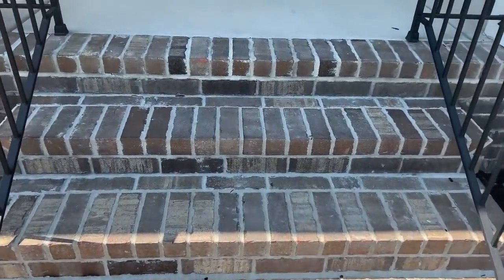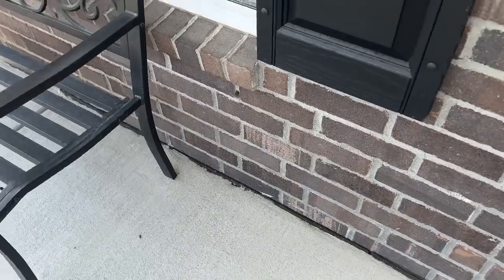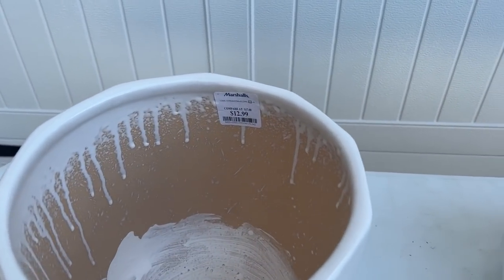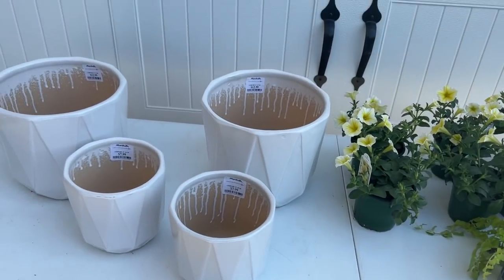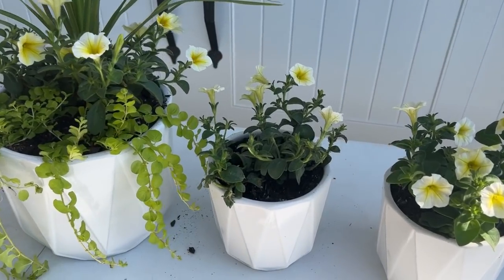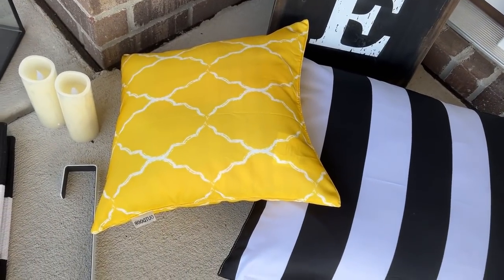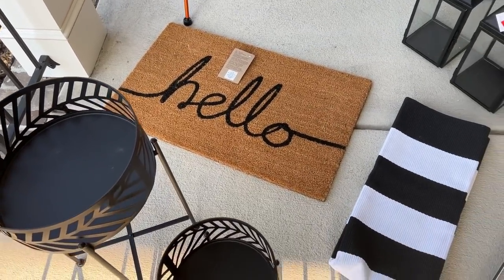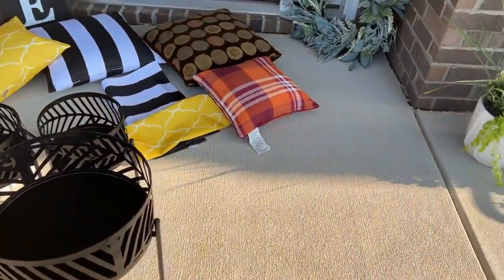SPRING/SUMMER FRONT PORCH MAKEOVER|SPRING & SUMMER FRONT PORCH DECOR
Hey y’all! In this video we will be cleaning and decorating our front porch for Spring/Summer. I will be showing you easy and simple ways to add eye catching decor to your porch!

Our front porch is just for casual sitting in the evenings and sometimes at night! To see the space where we really kick back and put our feet up, check out our Screened Back Porch/Deck video here: